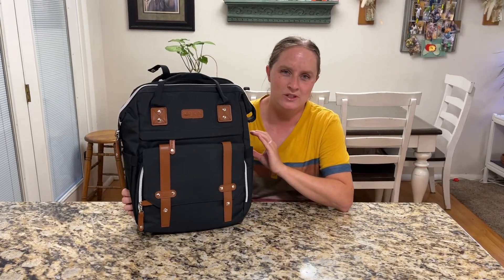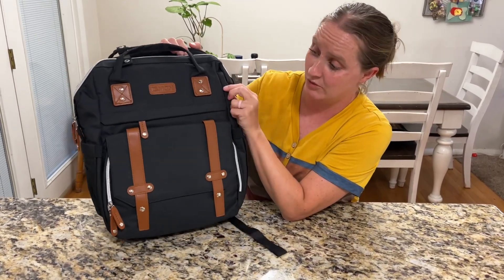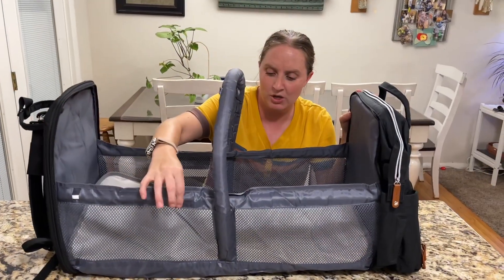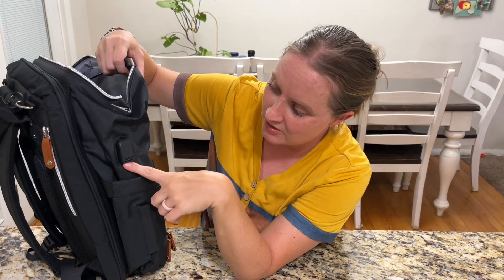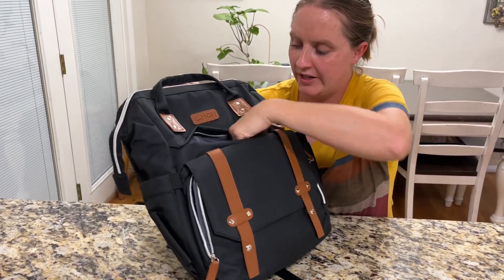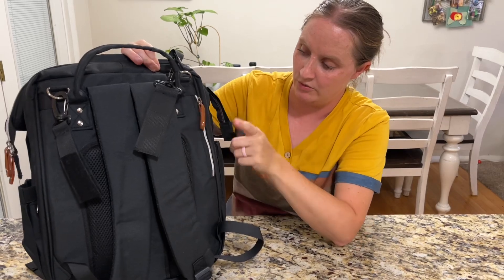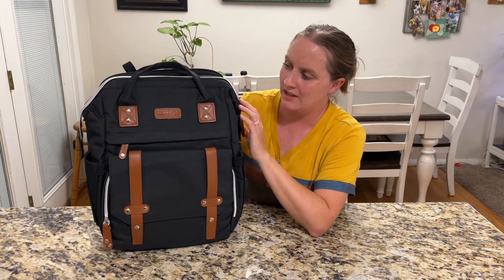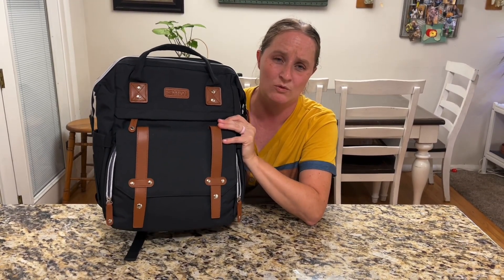Diaper Backpack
Diaper Bag Backpack with Changing Station, Large Diaper Bag, Multifunctional Diaper Bag, Baby Bag, Black